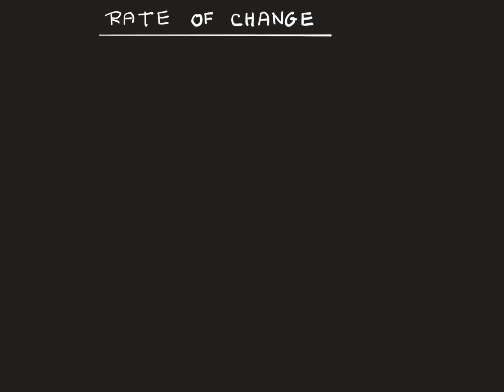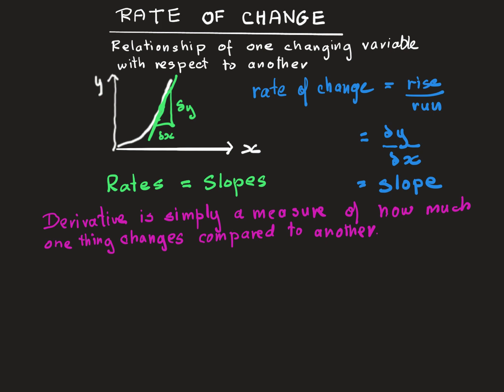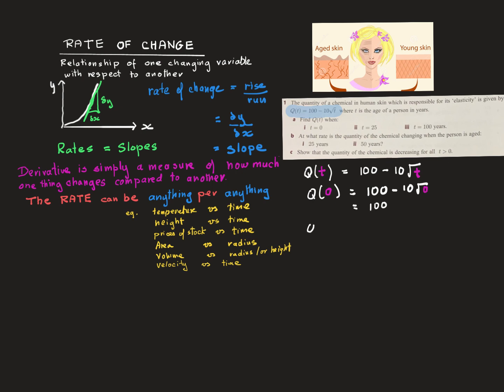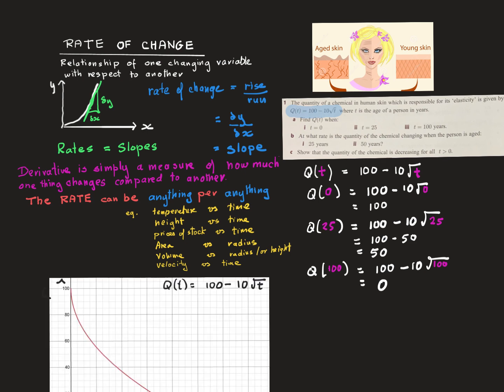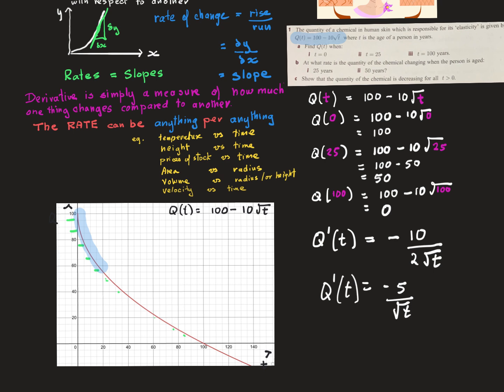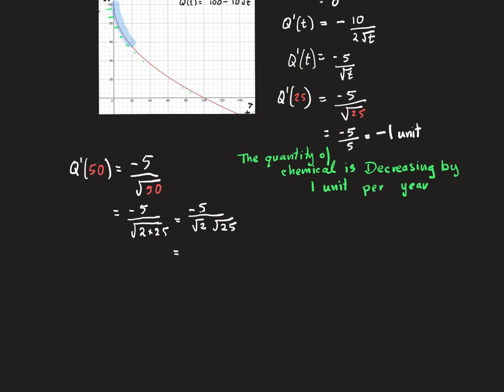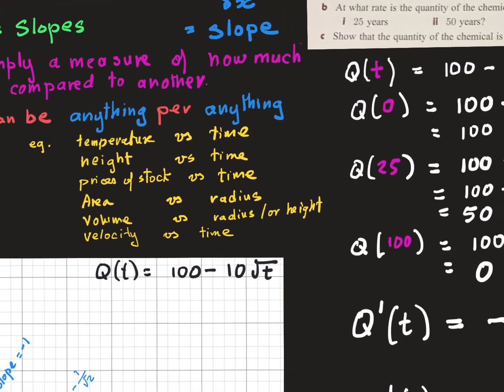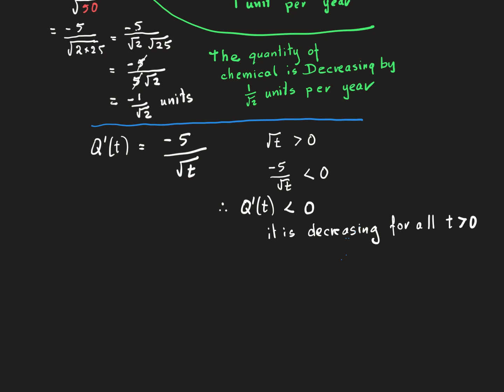Maths Methods 12 - 3F. Rates of change in elasticity - Excel at School